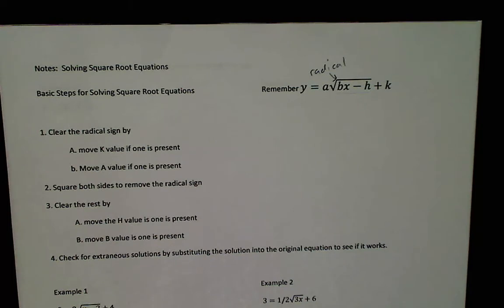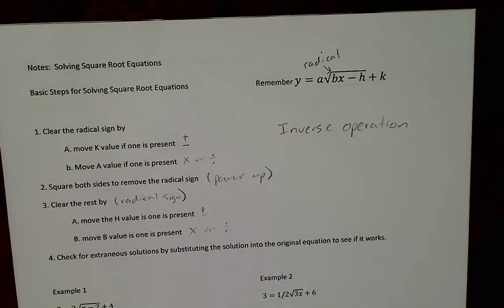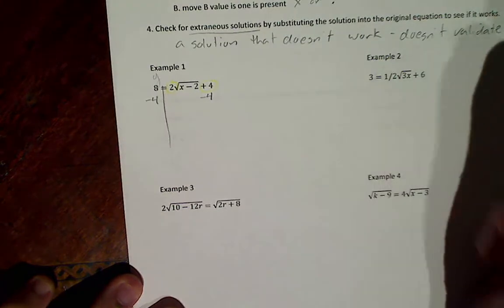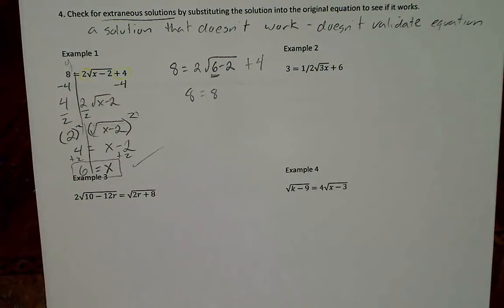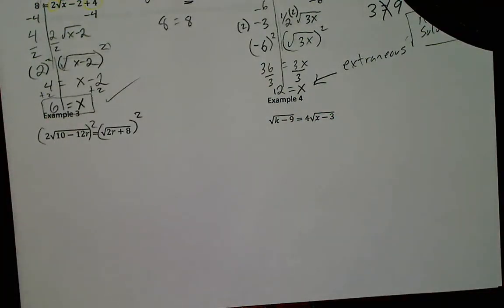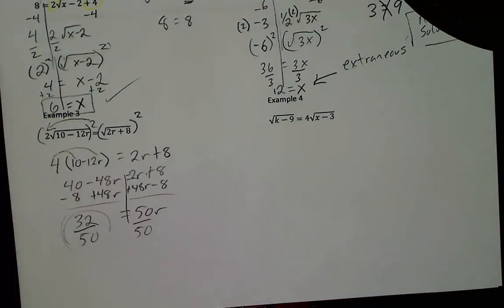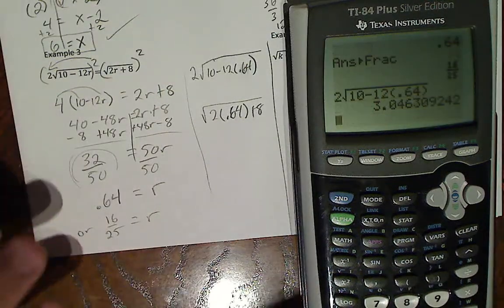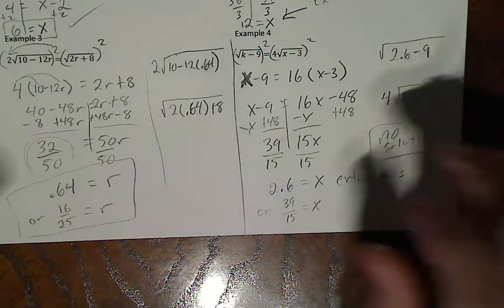Solving Square Root Equations Part 1